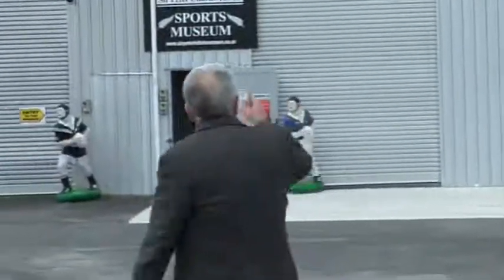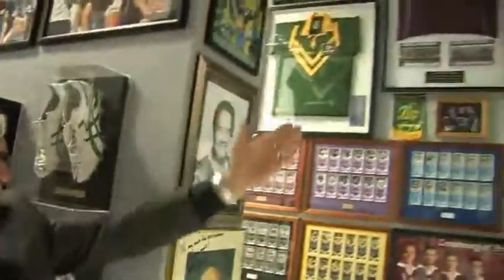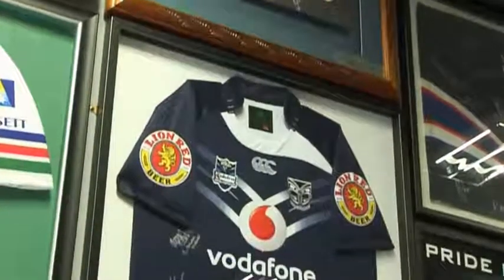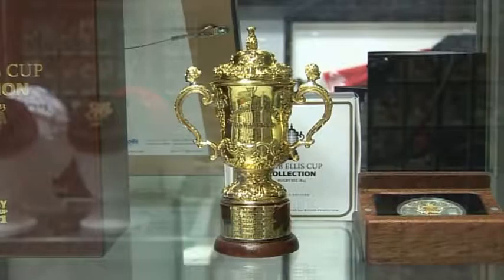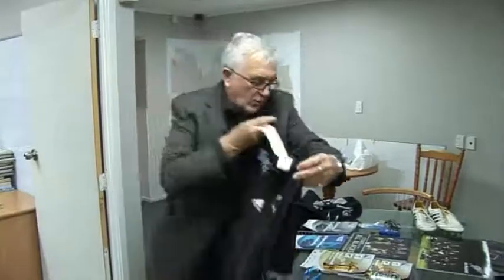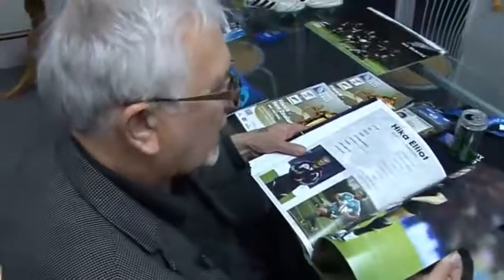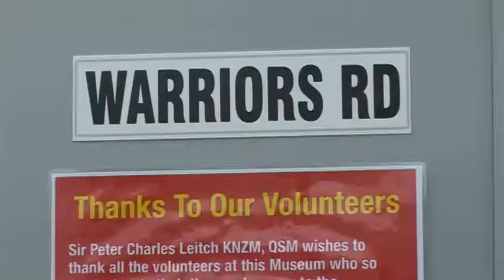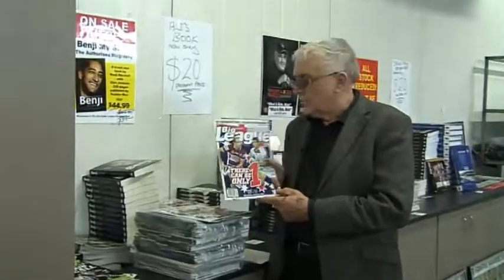Sir Peter's Museum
Sir Peter Leitch (The Mad Butcher) presents a tour through the Sir Peter Charles Leitch Sports Museum with CUE Television